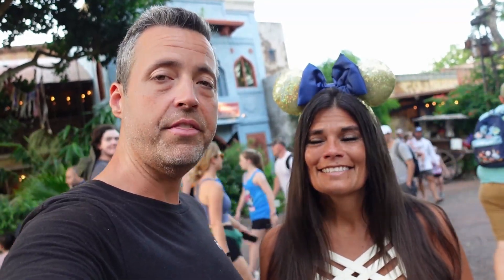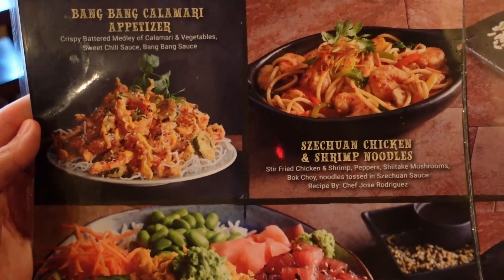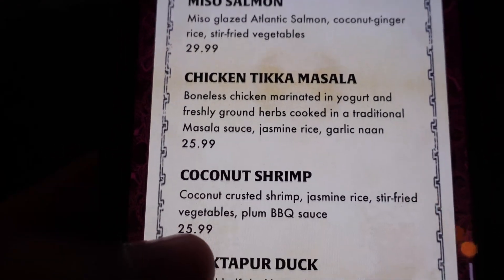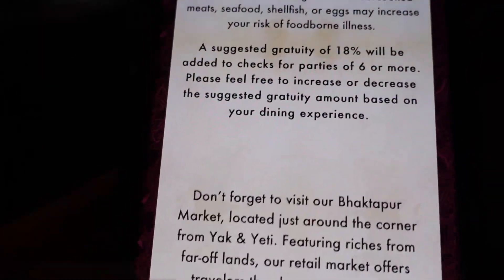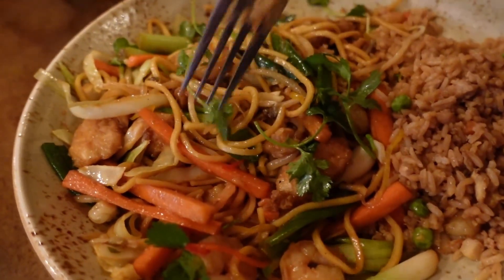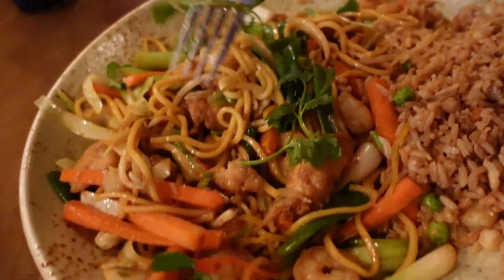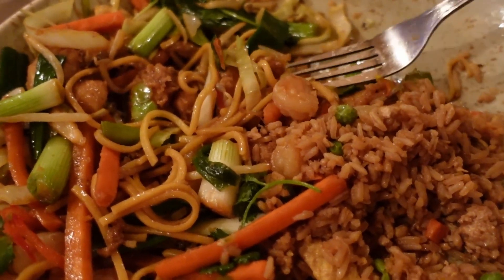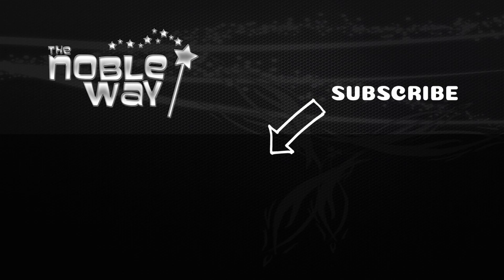Eating At Our Favorite Restaurant At Disney World | You Never Need A Reservation!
In today's vlog we head to the ANIMAL KINGDOM to visit our favorite sit down table service restaurant at the parks! This restaurant is actually not owned by Disney - instead it's owned by Landry's and you can use your exclusive Landry's card for points, rewards, and priority seating. Travelers can relax and replenish with a pan-Asian feast in this beautiful Nepalese-style restaurant. Decorated with the proprietor’s collection of Southeast Asian artifacts, this eclectic eatery offers a menu of sweet-and-sour chicken, ahi tuna nachos, pork pot stickers and Kobe beef burgers. Vegetarian options abound, as do kid-friendly choices like cheeseburgers and mac and cheese.

About Us

Disney Food Blog, Disney Food Review, Disney Foodies
Yak and Yeti, Yak & Yeti